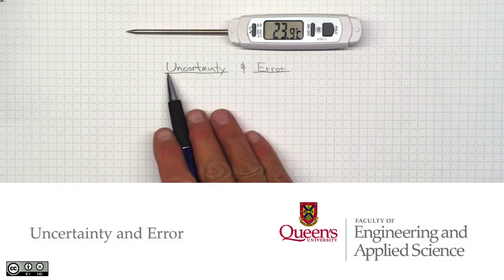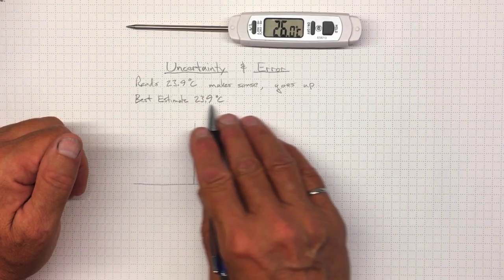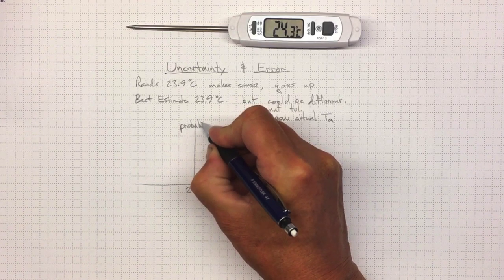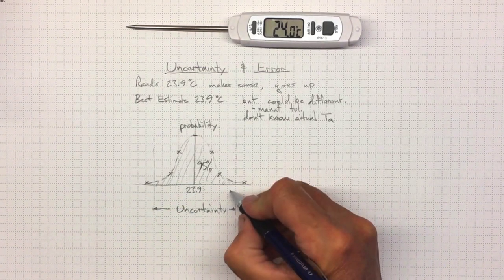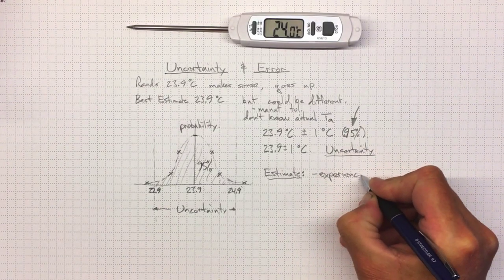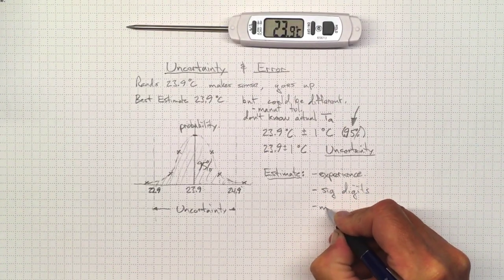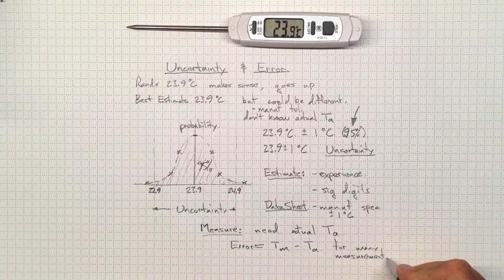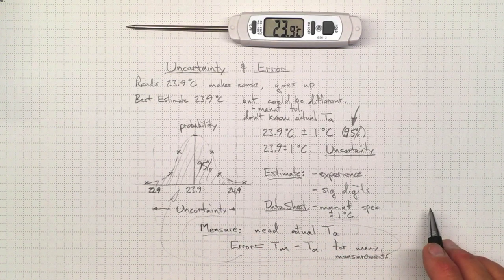Uncertainty and Error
If you know the true value, then the difference between measured and true values is an error, but you almost never measure when you already know the truth. If you have only a measurement, then your uncertainty is the range around the measured value that you expect the truth will lie, with 95% probability.